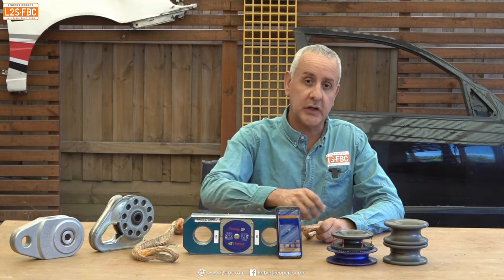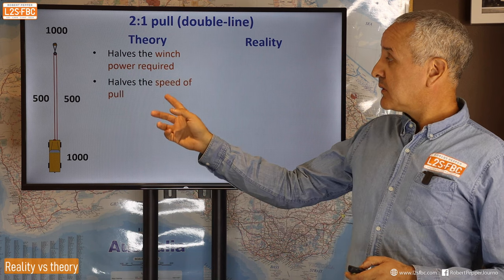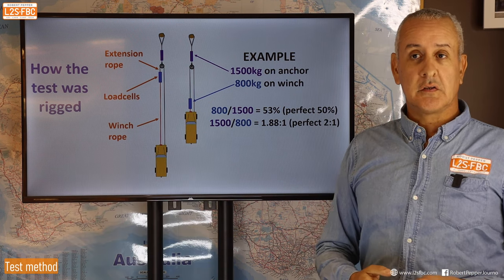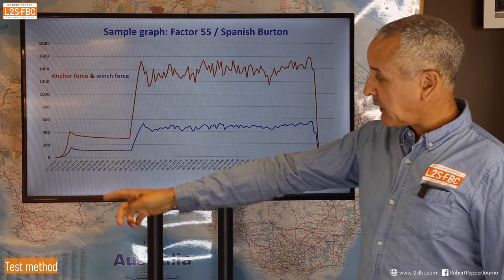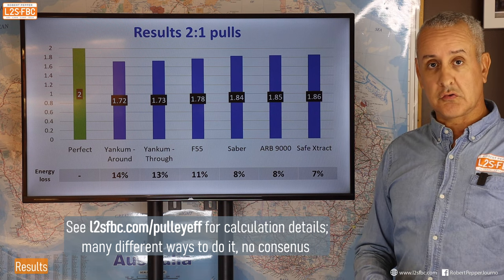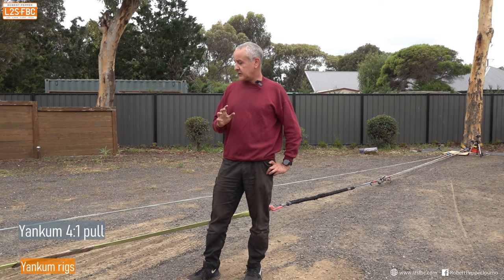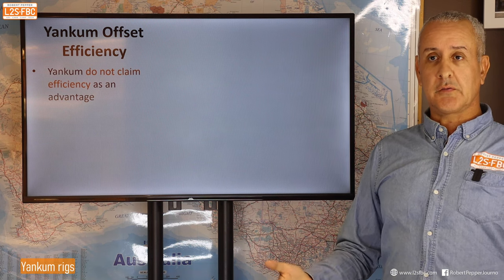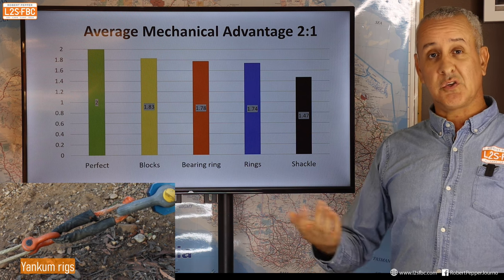3:1 isn't 3:1, and so on.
How much energy do you lose to friction in a multi-line pull?  In a 2:1 pull you should, in theory, halve your winch load...but it doesn't.  A 3:1 should decrease your winch load by a third...but it doesn't.  So what are the actual numbers?  Watch and find out!  In this video we look at the Yankum Offset Rings, Saber Rings, ARB Snatch blocks and more.